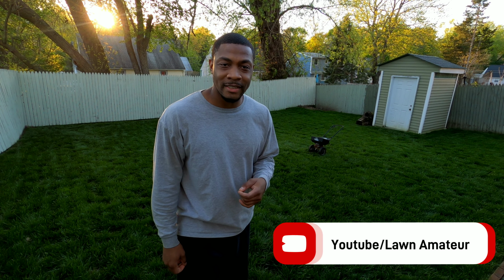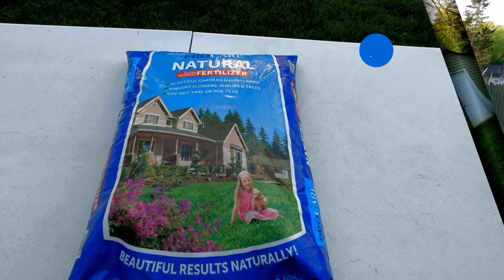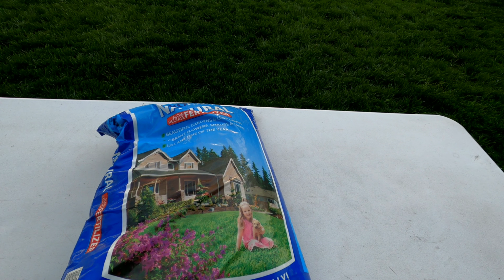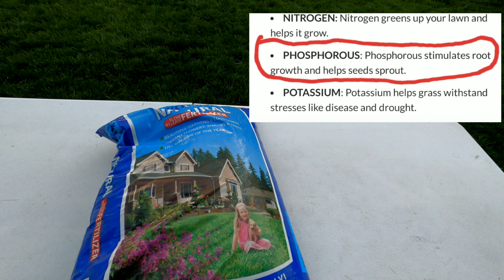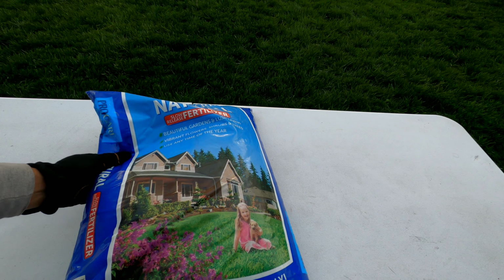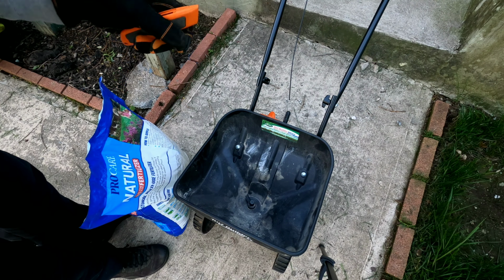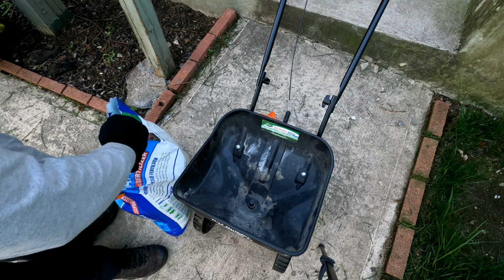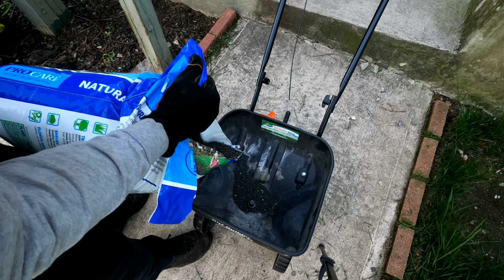How To Fertilize A Spring Lawn After Overseeding Or Newly Renovated Lawn| ProCare Lawn Fertilizer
I'm showing you how and what to use to fertilize a new lawn.